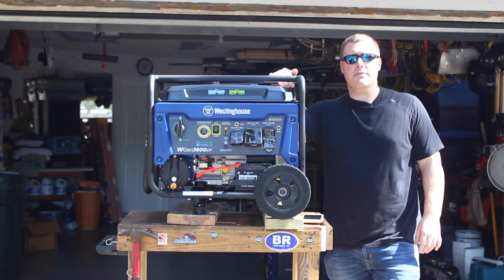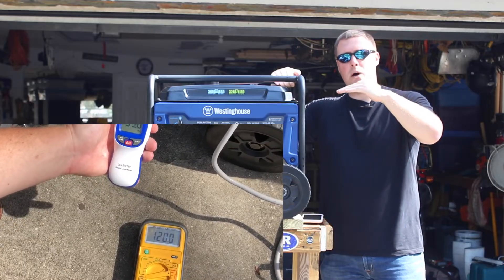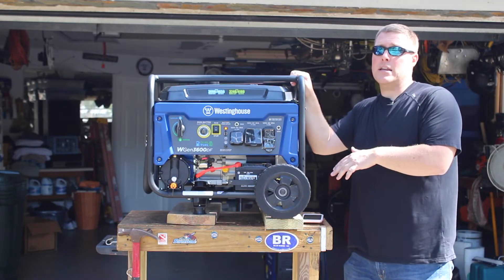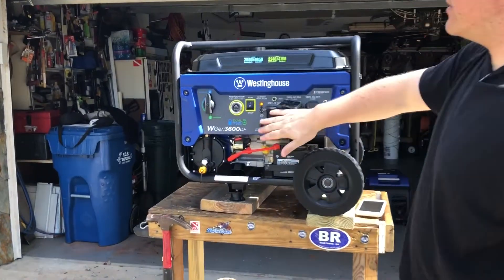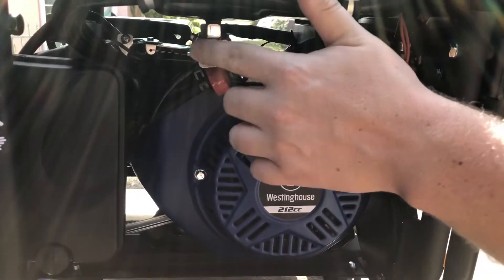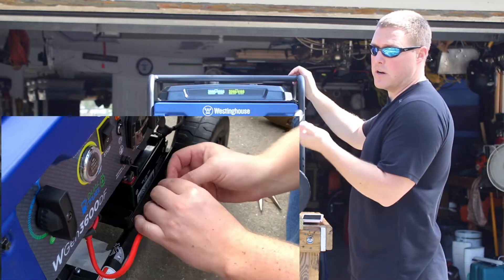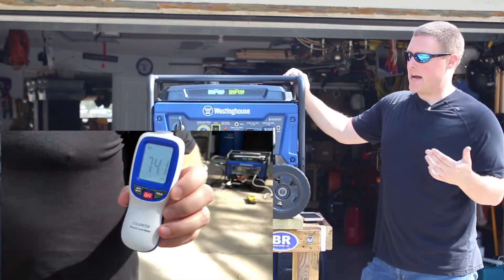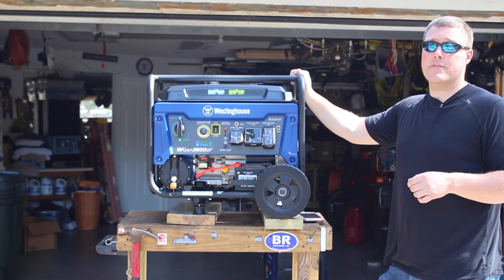Westinghouse WGen3600DF, Dual Fuel Generator Review, Propane or Gasoline, Which Is More Powerful?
The Westinghouse 3600 open frame generator can operate using gasoline or propane. This is a huge advantage for those in an RV or Travel Trailer as many already have propane on board. Although, when operating on propane the generator does not produce as much power. However, this is a fantastic backup or even full time fuel.

As shown in the video, when operating via propane, the wGen3600 experienced a voltage drop from 121V to 119V output when the load (1500 Watt Heat Gun) was applied. The generator never recovered back to 120V while the load was applied. When operating on Gas, the generator produced a short voltage drop from 121 to 119 and almost immediately recovered to 120V.

The biggest advantage of an open frame generator is the price. This unit is roughly $630MSRP which is significantly less when compared to a similar sized inverter generator. With that cost saving does come a heavier and louder units. As shown below this unit is quite a bit louder than other inverter generators we have reviewed.

Noise Test Results:

*While Idle*

93 dB

71 dB at 20 ft

70 dB 30 ft

68 dB 50 ft

*Under load:*

119 voltage drop- maintained 119V while load was applied.

96 dB

73 dB 20 ft

70 dB 50 ft

69 dB 50 ft